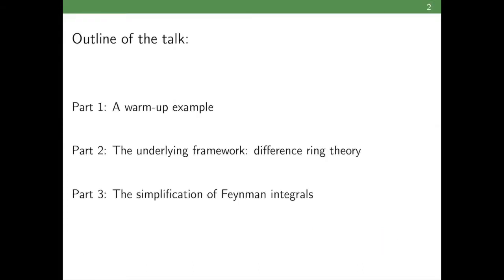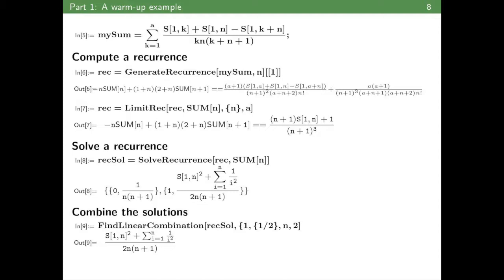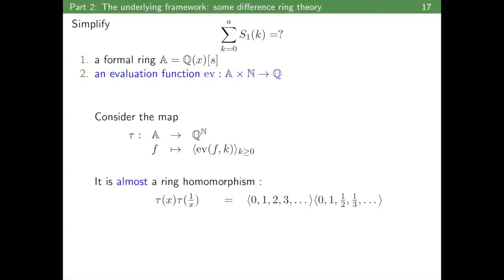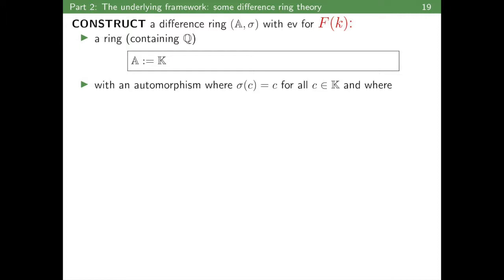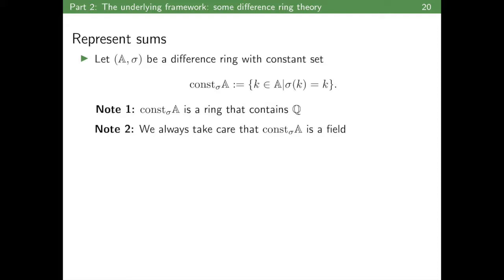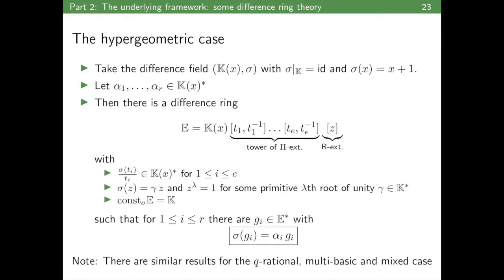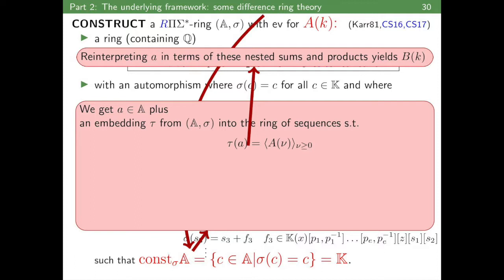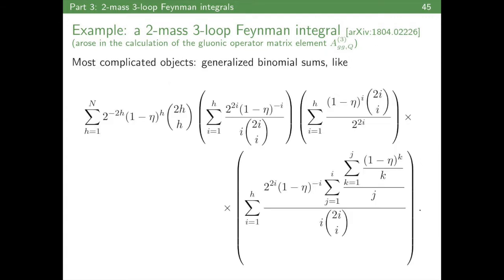11/1/2019, Carsten Schneider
Carsten Schneider, Johannes Kepler University

An Algorithmic Difference Ring Theory for Symbolic Summation

Inspired by Karr's pioneering work (1981) we developed an algorithmic difference ring theory for symbolic summation that enables one to rephrase indefinite nested sums and products in formal difference rings. An important outcome of this representation is that one obtains a simplified expression where the arising sums and products are algebraically independent among each other. In this talk the main ideas of these algorithmic constructions and crucial features of the underlying difference ring theory are presented. Combining such optimal representations in combination with definite summation algorithms, like creative telescoping and recurrence solving in the setting of difference rings, yield a strong summation toolbox for practical problem solving. We will demonstrate this machinery implemented in the summation package Sigma by concrete examples coming from particle physics.